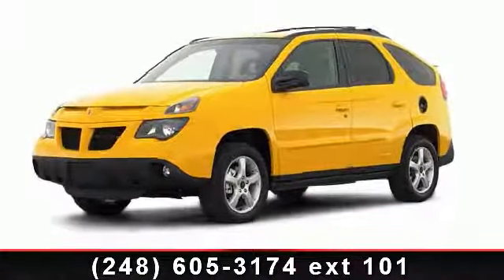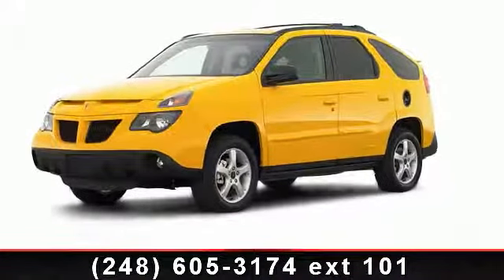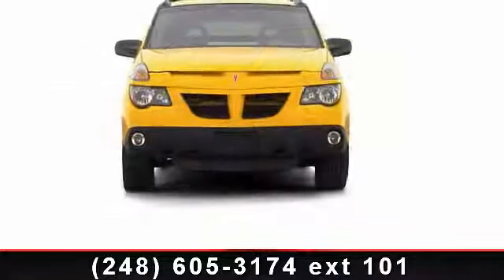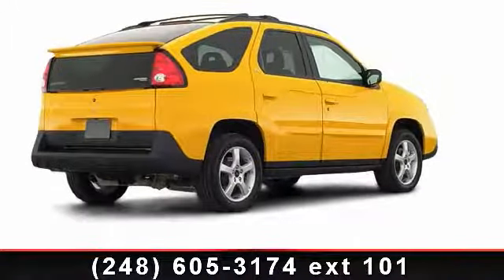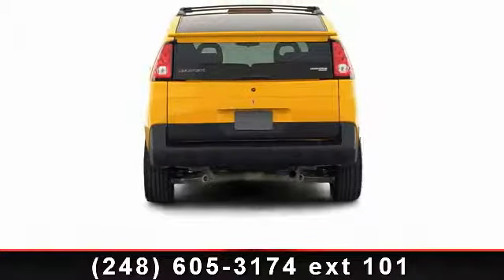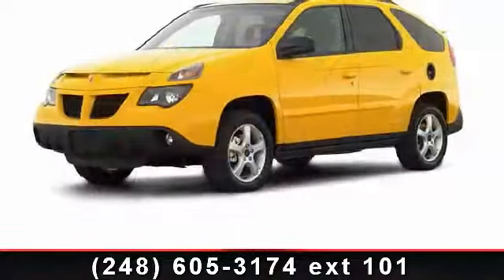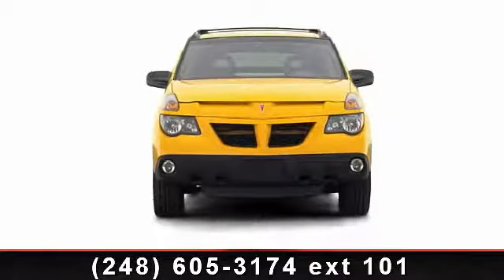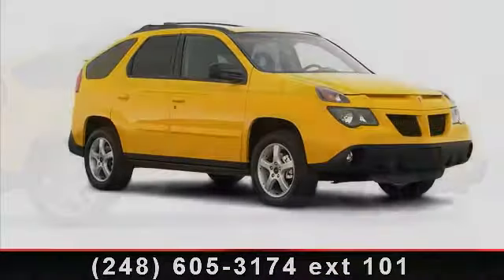2002 Pontiac Aztek - Jay Chevrolet - Highland , MI 48357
Presenting the 2002 Pontiac Aztek. If you are looking for an automobile with great features, look no further. This vehicles top features include Illuminated Entry System, Power Door Locks, Fog Lamps, Tilt Steering Wheel, Daytime Running Lights, Dual Air Bags, Rear Spoiler, Air Conditioning, and Center Console. Let us put you in the drivers seat today. Call or click to contact our dealership..